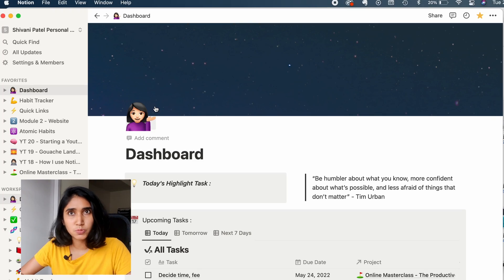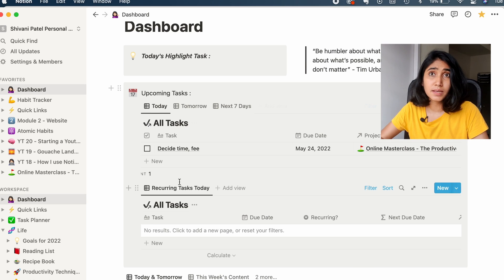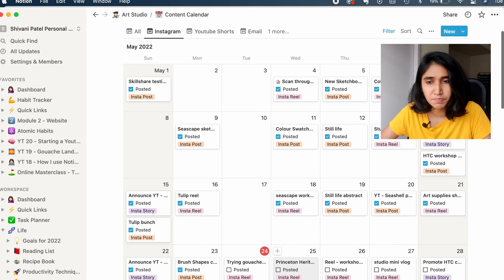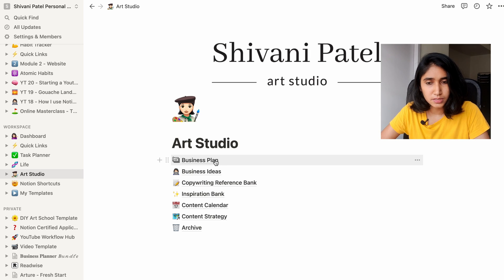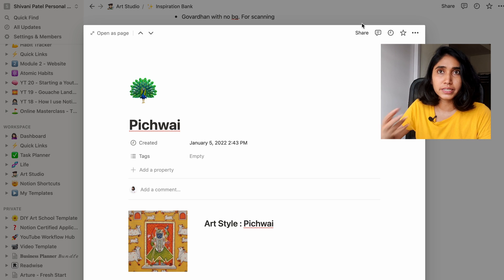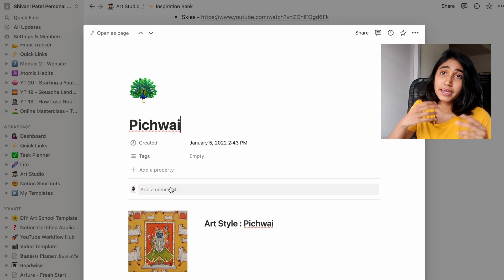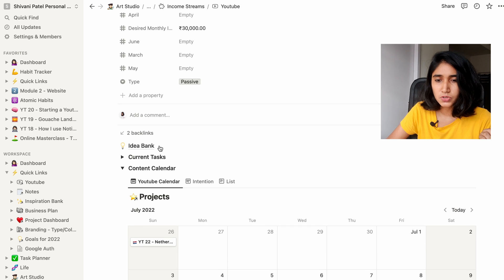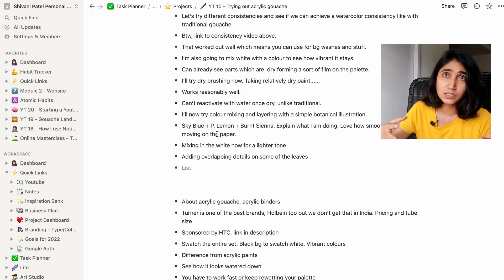Notion for Artists + FREE templates ✨ How to use Notion to Plan your Content & Life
Download my FREE Notion Templates :
2. Branding Template for Artists and Creatives

00:00 - Why I made this video
00:52 - What to Expect
01:26 - Dashboard
02:39 - Linked Databases to manage tasks & content
03:24 - Content Calendar
04:36 - Favourites
05:29 - Art Studio Setup
08:11 - Branding
09:39 - Managing Youtube Videos
12:49 - Note Taking
14:41 - How to Use Notion to Benefit You